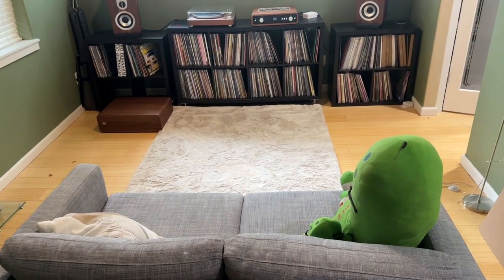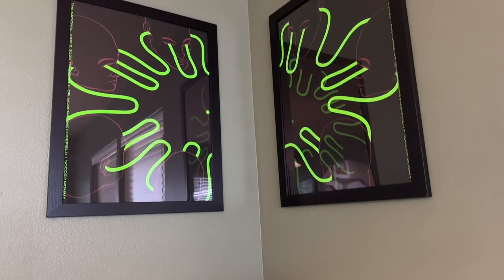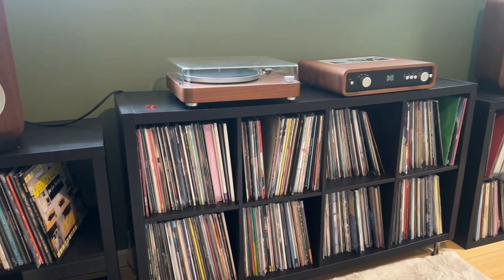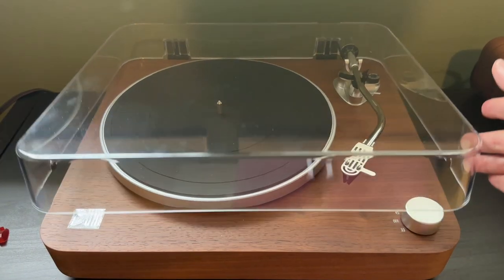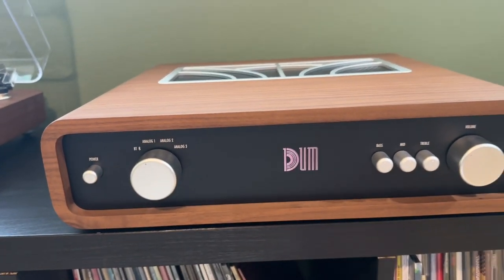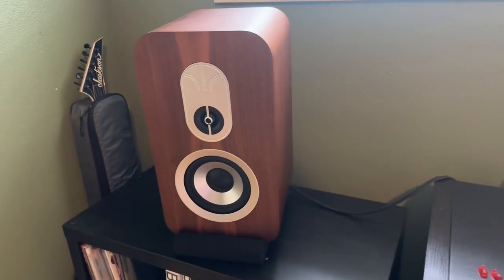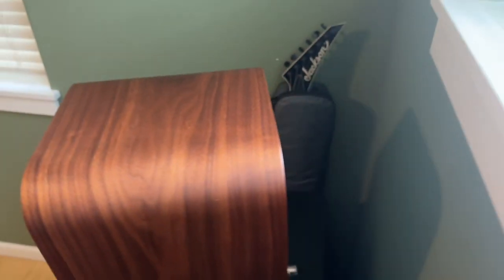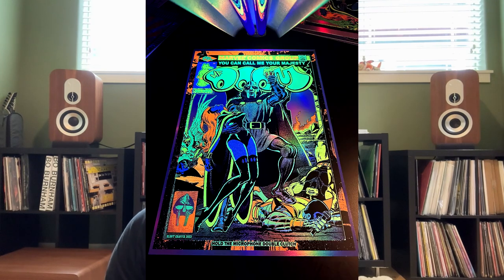I Made A Second Vinyl Listening Room...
After being approached with an interesting opportunity, I took it upon myself to turn a less-used room in my home into a SECOND vinyl listening room. Check out the gear I'm using, and learn about what a "Purgatory" room is!

You can check out the system I talk about in this video
Prices have adjusted slightly as of 9/1/23, check them out

Too Many Records is located at 1854 N Lombard St in Portland, OR - if you're in the USA have a record collection you want to sell (big or small, can even just be a part of your own!) feel free to email me and we can talk details

And be on the lookout for choice drops on Instagram and in the store Facebook group

♬ MY VINYL GEAR ♬

SPEAKERS: Fluance Reference Three Way Floorspeakers

RECEIVER: Marantz PM7000N

Fluance RT81 Turntable -

Fluance RT85 Turntable -

Nagaoka MP-110 Cartridge

Mobile Fidelity Sound Labs Inner Sleeves -

Vinyl Styl 12" Outer Sleeves -

Vinyl Styl 7" Outer Sleeves -

Audioquest Gold Carbon Fiber Anti-Static Brush -